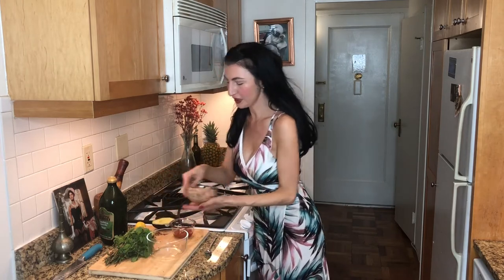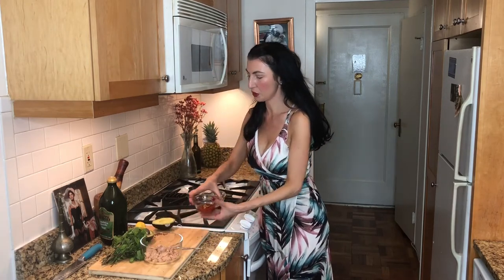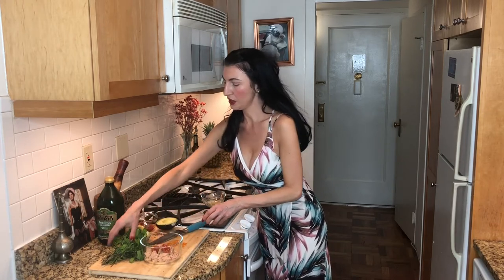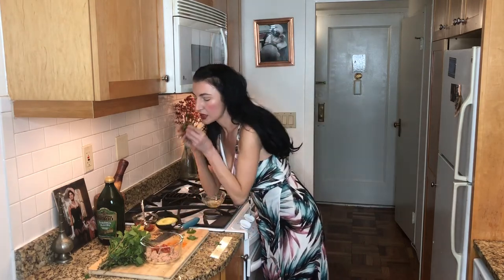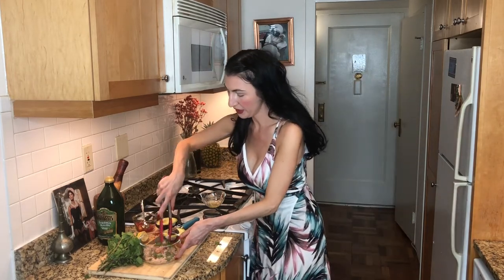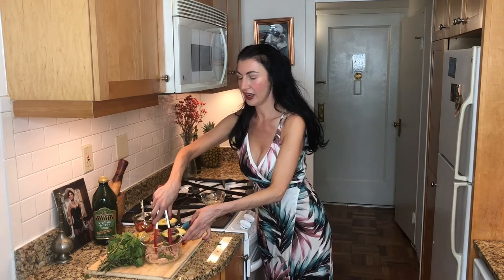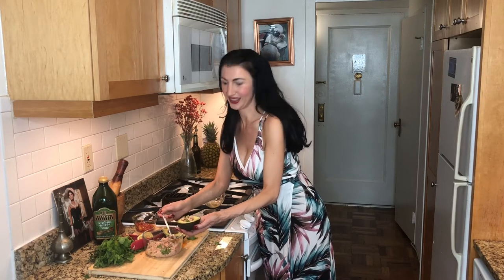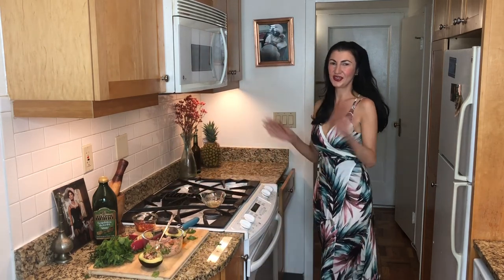Sicilian Tuna Avocado Boats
Registered Dietitian Fiorella DiCarlo draws form Sicilian flavors to create this healthy appetizer! Sicilian tuna is world renowned and the star of this recipe- coupled with roasted red peppers and mint- both ingredients found in Sicilian cuisine. The appetizer is protein rich and has healthy omega 3 fatty acids! It also looks chic at your next dinner party!